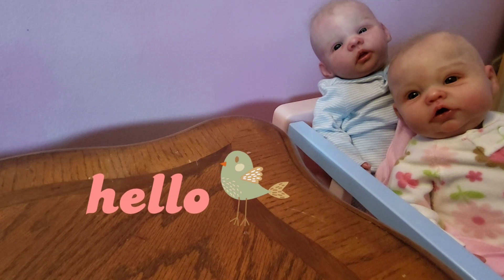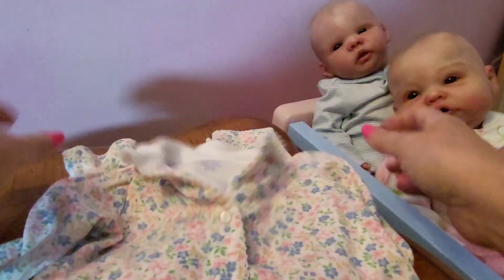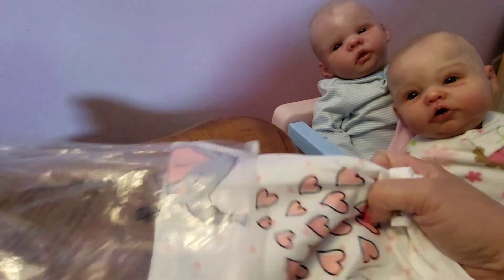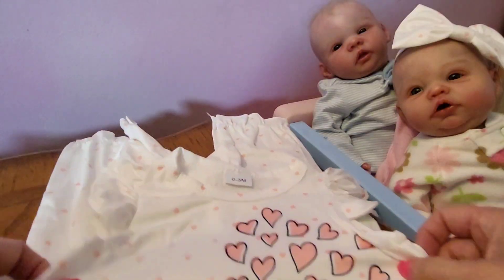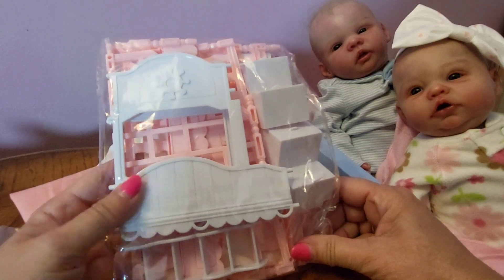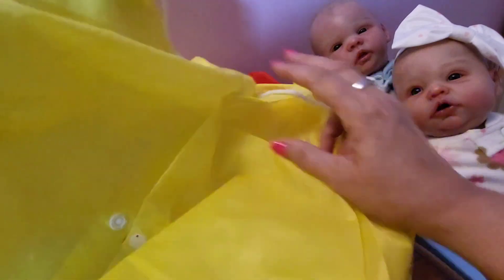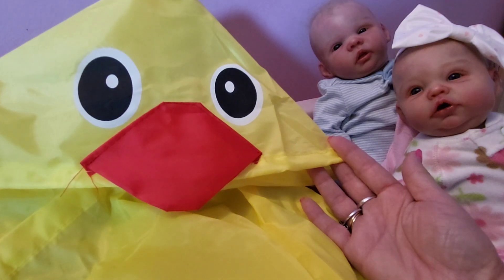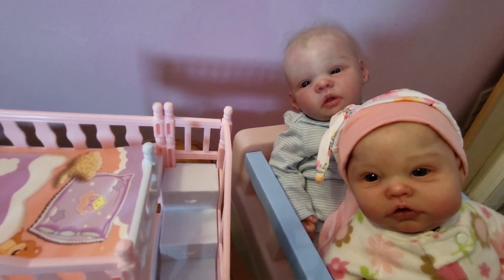Reborn Clothing Haul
Hope you enjoy a small clothing haul with baby Noah and Gracelyn watching. First two items were from a thrift store and the others were purchased from Temu.

*** MY VIDEOS ARE INTENDED FOR AUDIENCES AGE 13 AND UP ***

Please find me on :
Royal Princess Reborn Community Group